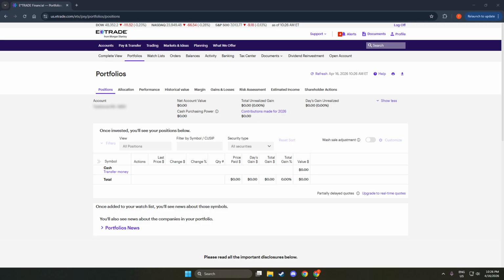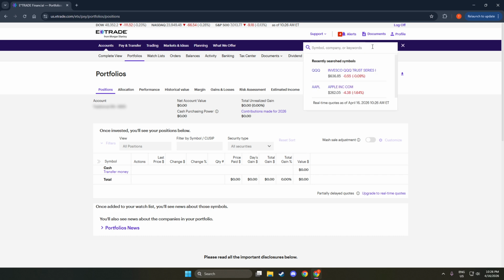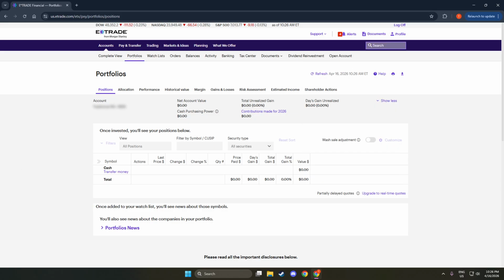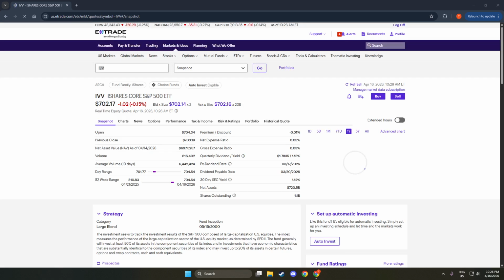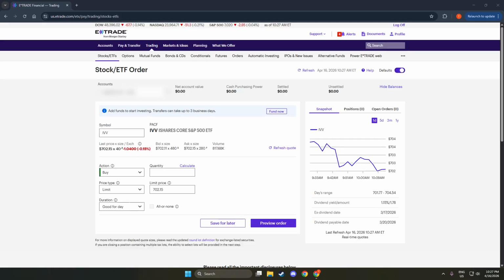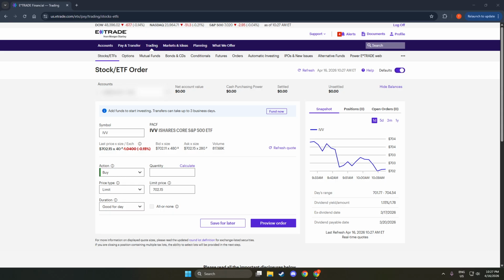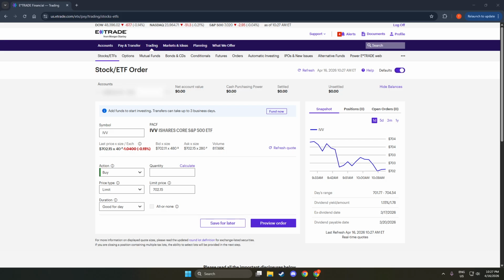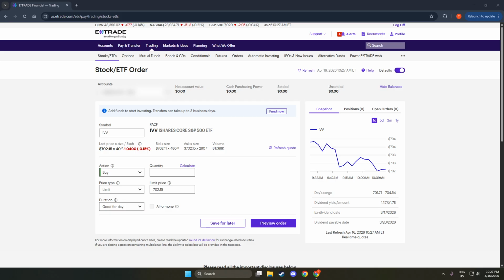How to Buy S&P 500 ETtrade [2026 Full Guide]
How to Buy S&P 500 ETrade

In this video, we show you exactly how to buy the S&P 500 on ETrade to gain diversified exposure to the top 500 companies in the U.S. market. We navigate the research tools to identify exchange-traded funds (ETFs) and mutual funds that track this benchmark, ensuring you can execute your order with precision.

Investing in an index like the S&P 500 is a foundational strategy for long-term growth and risk management. We discuss the importance of utilizing the screener tools to compare expense ratios and liquidity among popular options like SPY, VOO, or IVV, and how to configure your trade ticket to align with your personal investment goals.

Technical Specs:
Software: E*TRADE; Feature: Market Research & ETF Screener